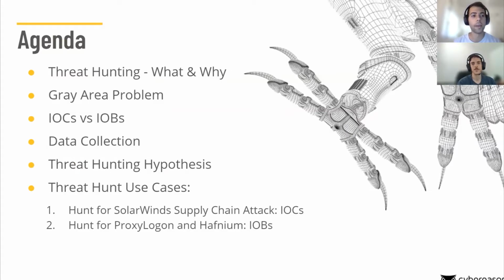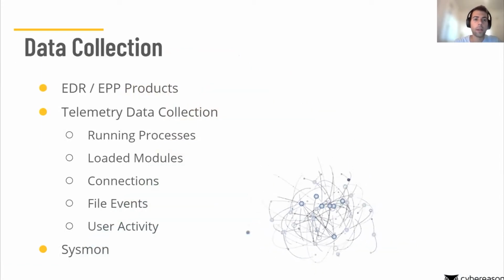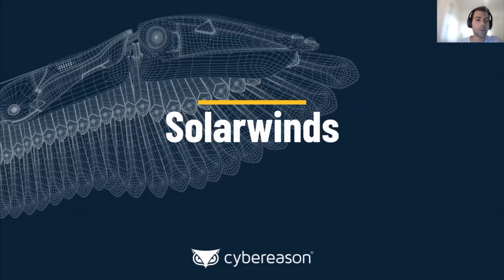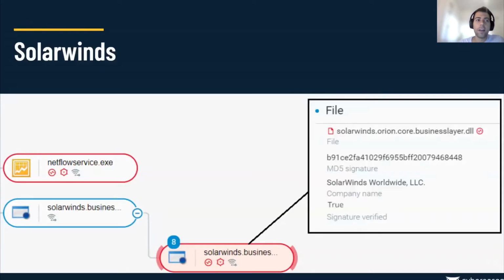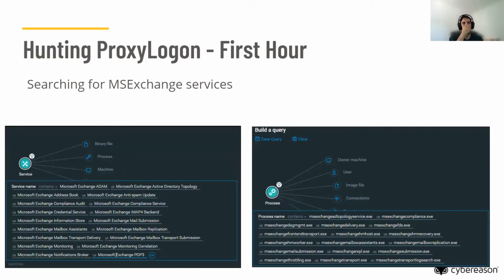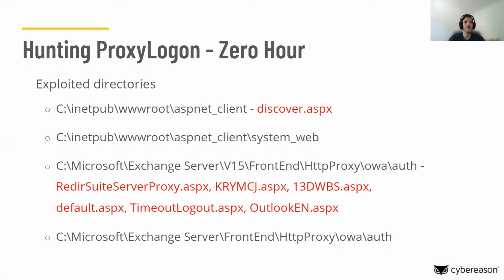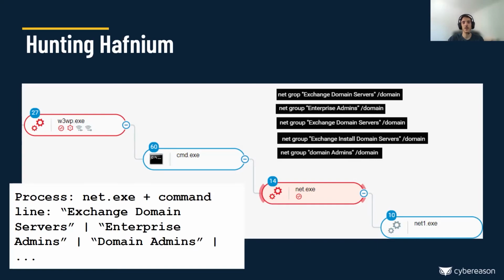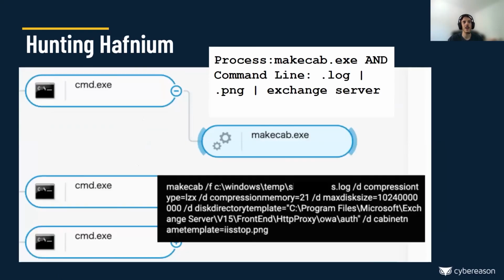Threat hunting: from SolarWinds to Hafnium APT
✪ PRESENTED BY ✪

• Niv Yona (Cybereason)
• Eli Salem (Cybereason)

✪ ABSTRACT ✪

Threat actors are continuously evolving and adapting their tactics and techniques to bypass security tools, and as threat hunters and incident responders we need to evolve fast. From the latest big events of the year, the SolarWinds supply chain attack and Proxylogon vulnerability exploitation by the Hafnium threat actor, we can learn how threat hunting can save organizations from a bigger breach.

In the past few years, we investigated a large number of activities from commodity malware to complex APT operations. One of the challenging things in those investigations is finding anomalies in an enterprise network and knowing how to differentiate between legitimate use of tools and abuse of legitimate tools for malicious activities.

Threat hunters proactively analyse process execution telemetry data to determine if an organization is coming under attack on an ongoing basis. Newly discovered techniques and behavioural patterns should be integrated into your security tools to enhance and enrich its automated detection capabilities if possible. In some cases, some techniques (such as living off the land binaries, a.k.a. Lolbins) will demand real eyes looking into the activity since they can create more noise than value.

In this session, we will describe our timeline from hour 0 of the SolarWinds supply chain attack and Hafnium exploiting the ProxyLogon vulnerability, and actions to identify the compromise in the first hours. You'll learn by example how to perform threat hunting using your security tools and why you should start doing it today using your telemetry data. We will share the methodologies we follow as threat hunters and incident response professionals and demonstrate the power of hunting.

Threat hunting is a very broad and dynamic subject and seeing our examples we hope to make it more accessible.

The goal of this talk is to empower security analysts to be able to threat hunt and share some easy methods, to begin with. Happy hunting!

✪ BIO: Niv Yona (Cybereason) ✪

Niv, IR Practice Director, leads Cybereason's incident response practice in the EMEA region. Niv began his career as a team leader in the security operations centre in the Israeli Air Force, where he focused on incident response, forensics, and malware analysis. In his past positions in Cybereason he focused on threat research that directly enhances product detections and the Cybereason threat hunting playbook.

✪ BIO: Eli Salem (Cybereason) ✪

Eli, Lead Threat Hunter and malware reverse engineer, began his career as a security analyst in the private sector. At Cybereason, Eli leads the threat hunting service in the EMEA region. During his work at Cybereason Eli has published research on various subjects such as advanced persistent threats groups (APTs), cybercrime, its effects on e-commerce and financial companies, and malware research.